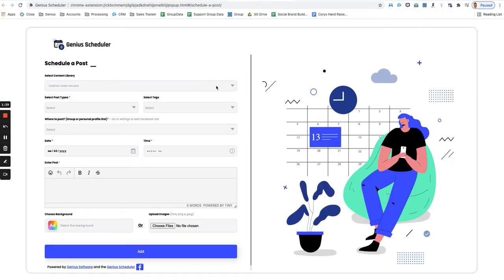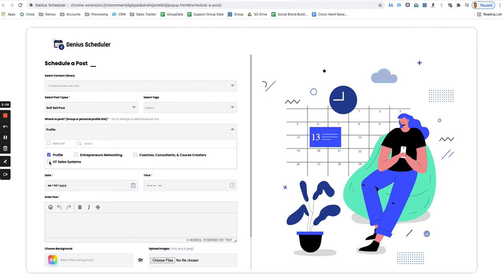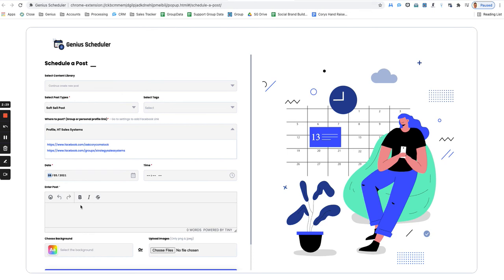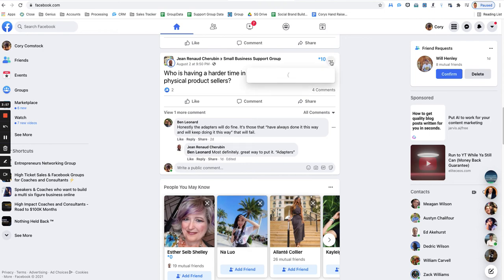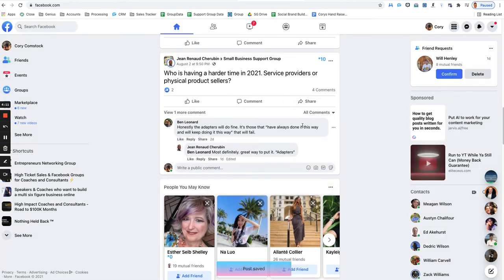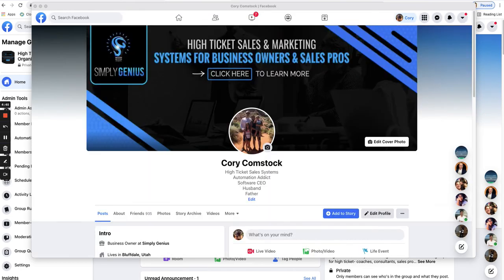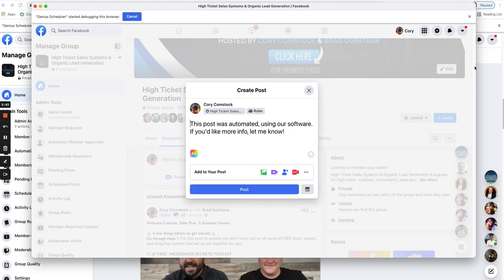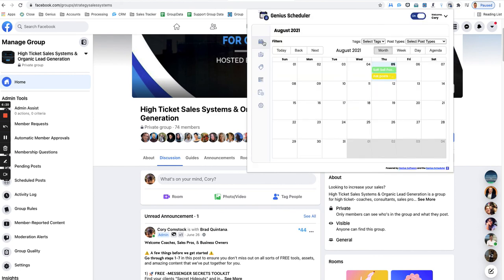Genius Scheduler- Pre-schedule Facebook Posts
Simply Genius